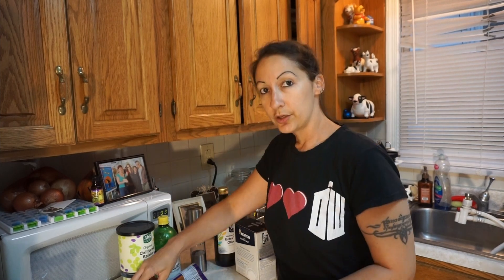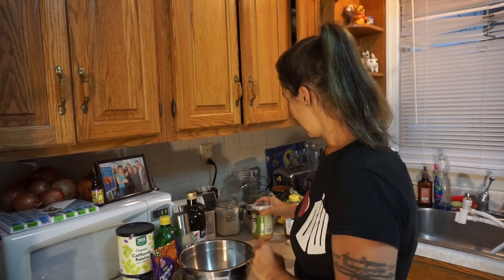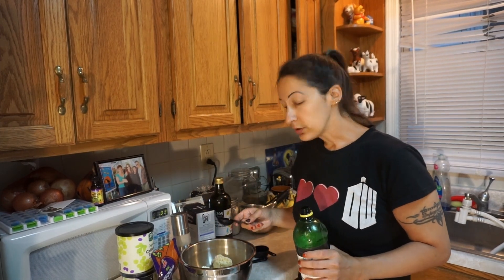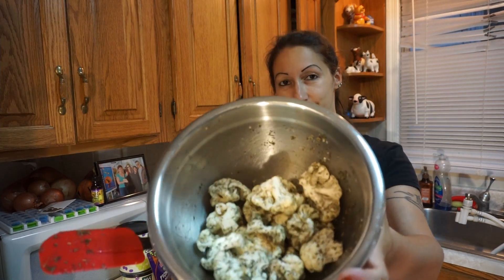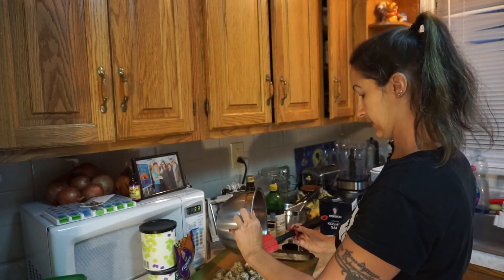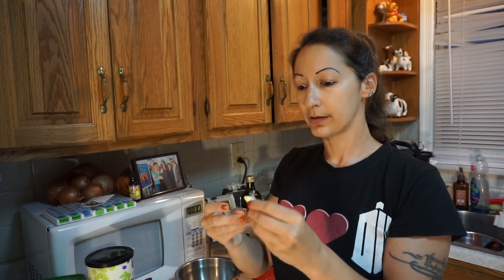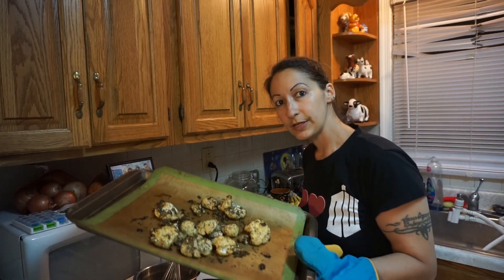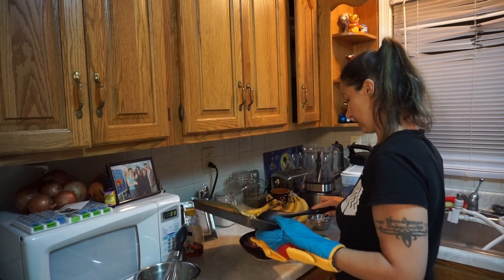Dinner time lets make some roast cauliflower as a side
When I went to Disneyland in California last summer I had an appetizer of roast cauliflower that was delicious. I wanted to replicate it at home, so I found a recipie on line that looked similar. I made some modifications in part to be fully compliant with the IBDAID diet I follow and in part because I didn't have all of the ingredients.

modifications I made include
Substitute for Za-atar - oregano, marjoram and herbs de provence
Substitute for Maple syrup - honey